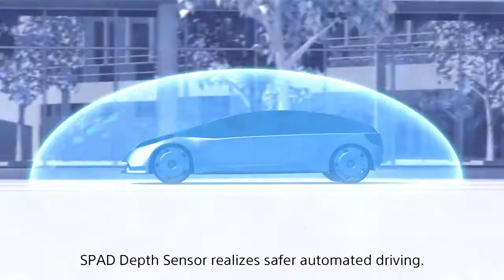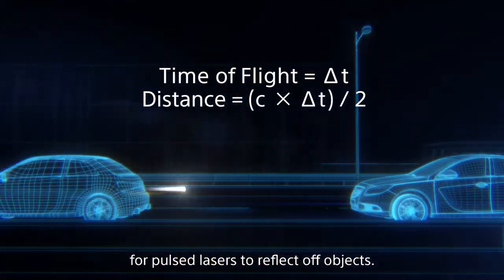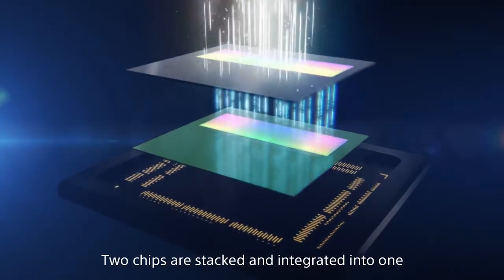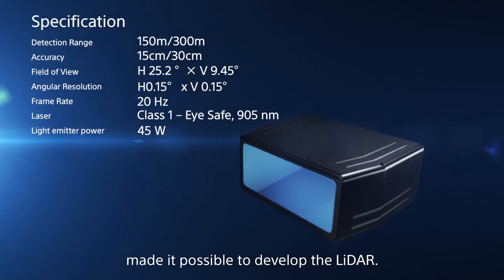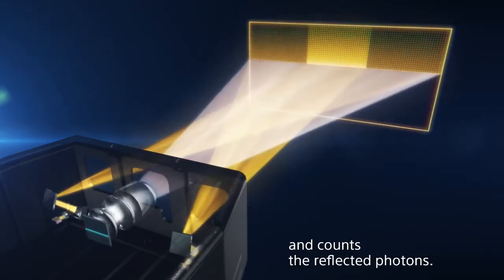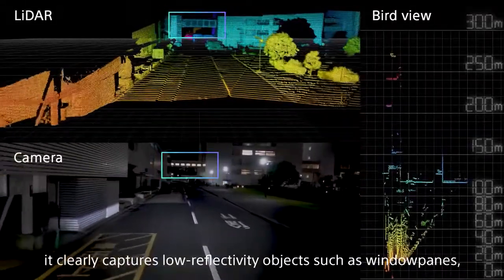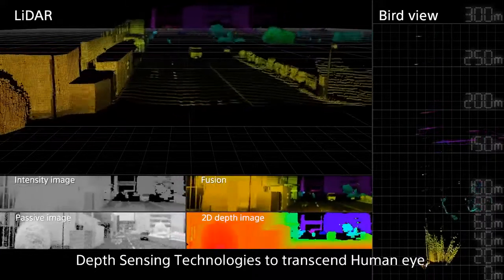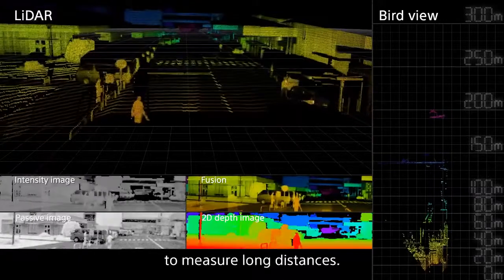SPAD Depth Sensor for Automotive LiDAR | Sony official Introduction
Description:
This is a direct Time of Flight (dToF) SPAD Depth Sensor for Automotive LiDAR using SPAD (Single Photon Avalanche Diode) pixels. By stacking SPAD pixels and distance measuring processing circuits into a single chip, distances of up to 300meters can be measured at 15cm resolution with high accuracy and high speed.
Sony will contribute to the safety and security of mobility through Imaging and Sensing Technologies that goes beyond the human eye.

See more about Sony's Imaging and Sensing
Technologies.